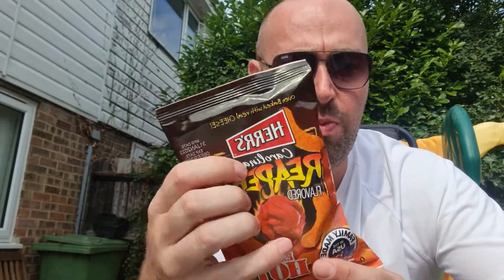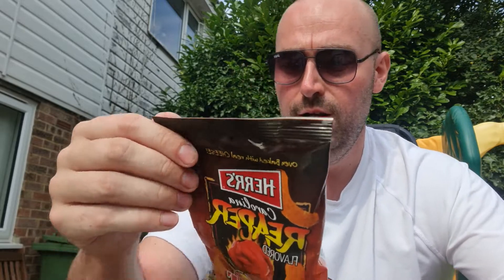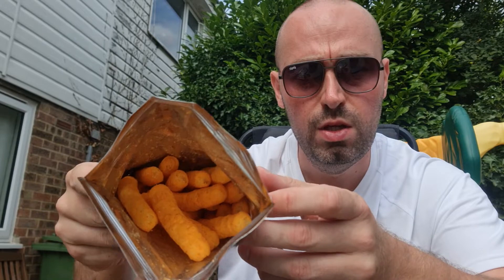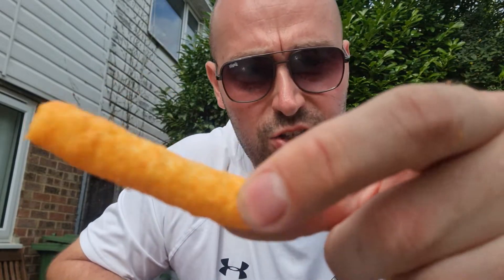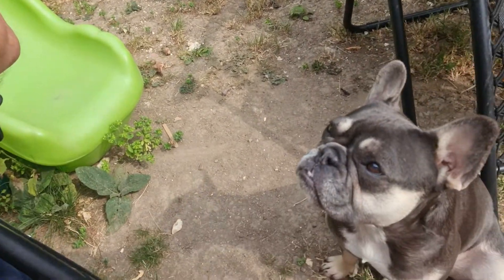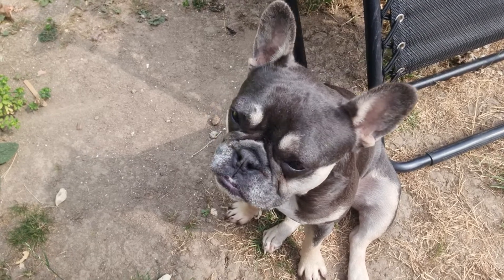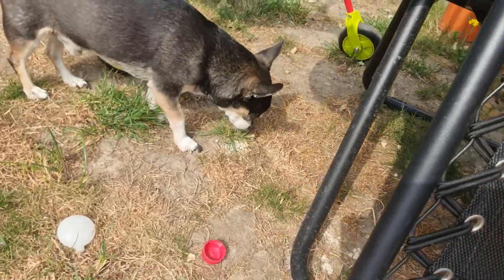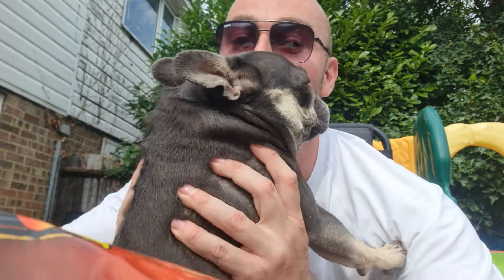Reviewing Herr's Carolina Reaper Cheese Curls